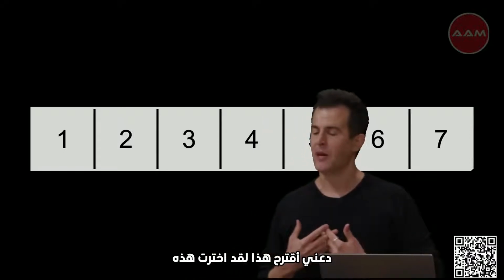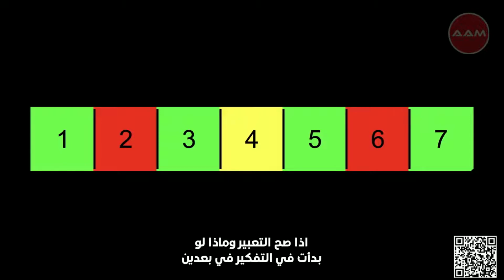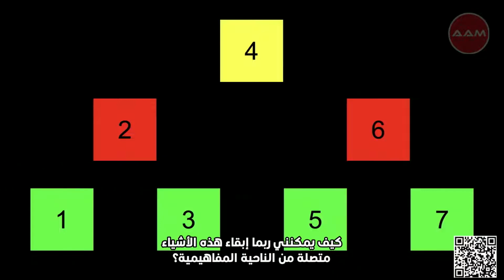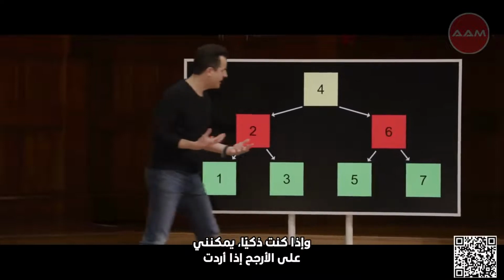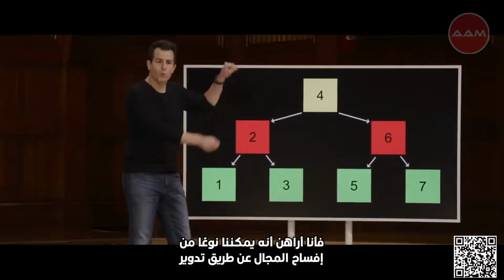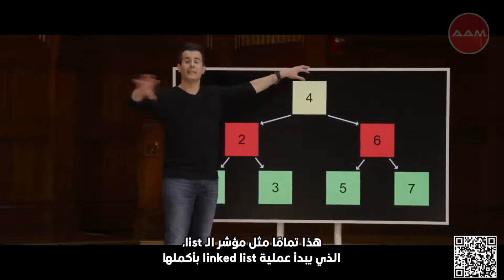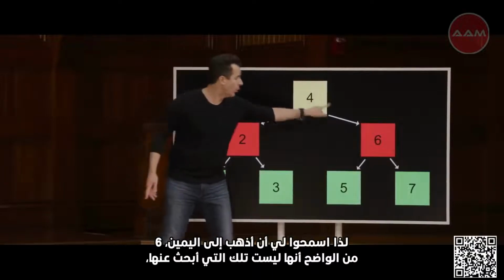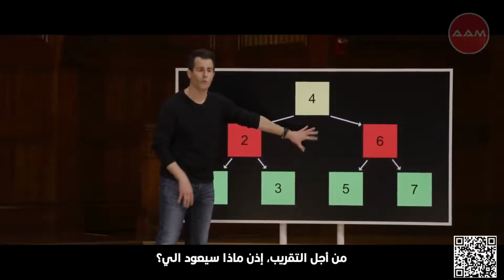33- الجزء الخامس محاضرة الاسبوع 5 - Data Structures - مترجم عربي - CS50 2022 - بعنوان - Trees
33- الجزء الخامس محاضرة الاسبوع 5 - Data Structures - مترجم عربي - CS50 2022 - بعنوان - Trees

هذا الفيديو ترجمة للجزء الخامس من محاضرة الاسبوع 5 - Data Structures -

-Trees

كورس - CS50_2022 - مترجم عربي كامل